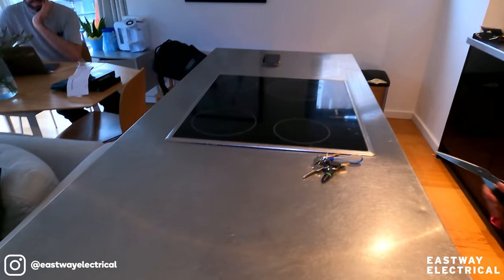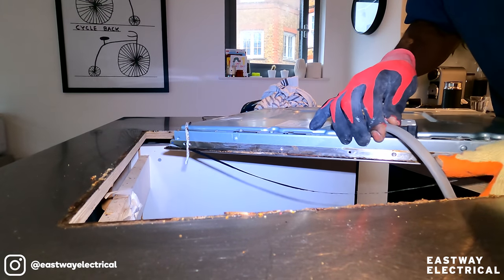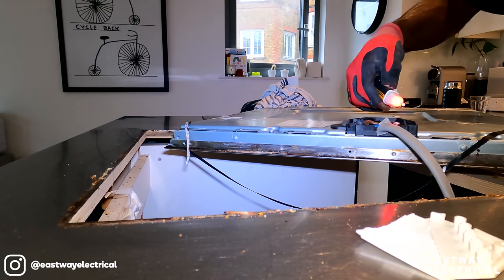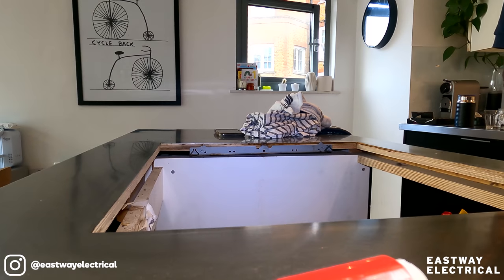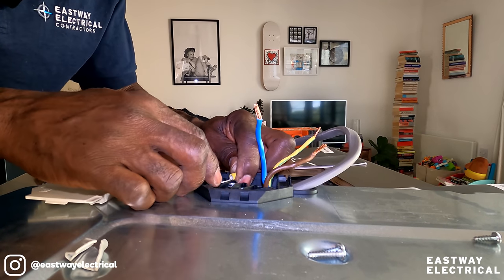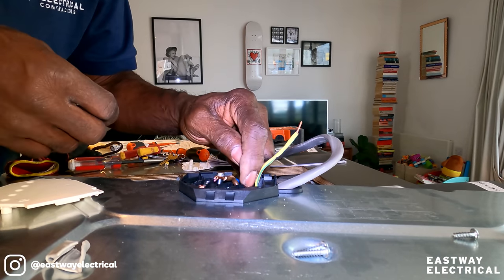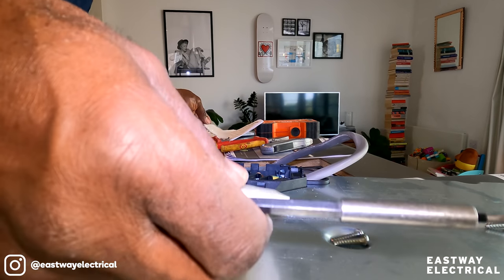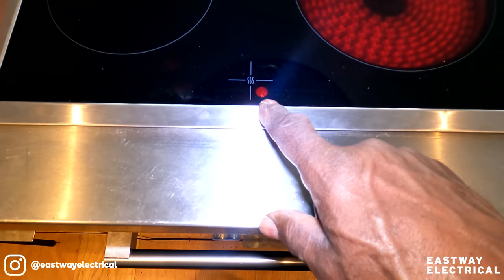"I Don't Like This!" Installing A Cooker Hob | Electrician Vlog